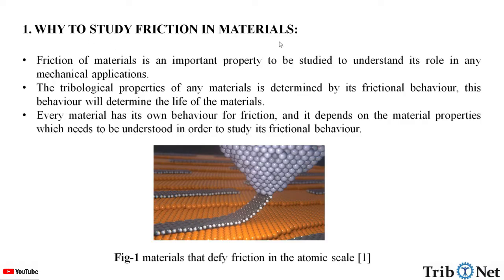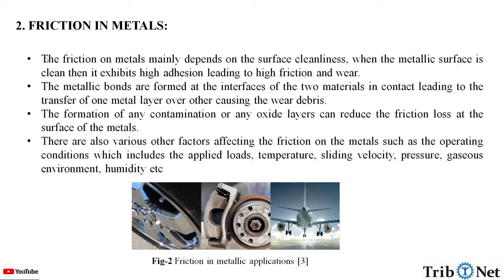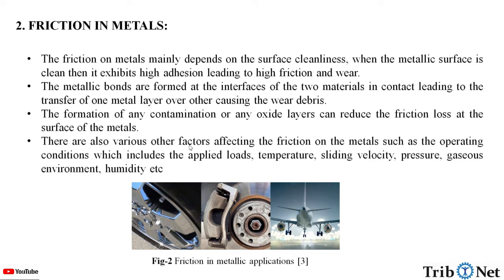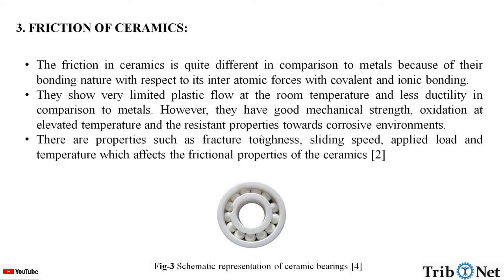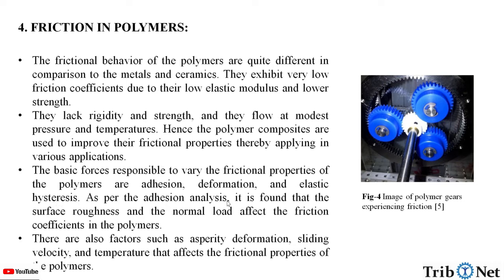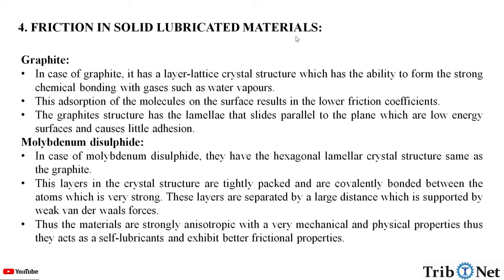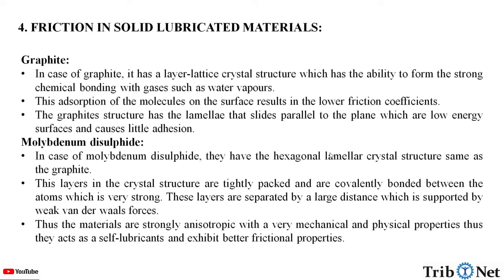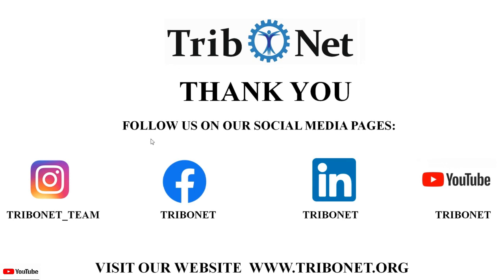Friction in materials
In this video, information on friction in different materials is provided.
Topics covered:
1. Why study friction in materials.
2. Friction in metals.
3. Friction in ceramics.
4. Friction in polymers
5. Friction in solid lubricated materials.